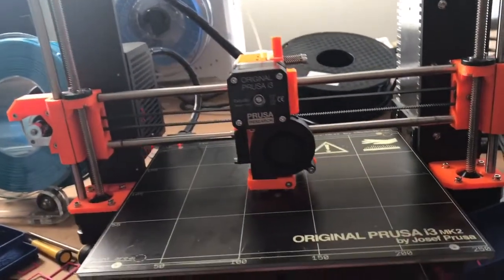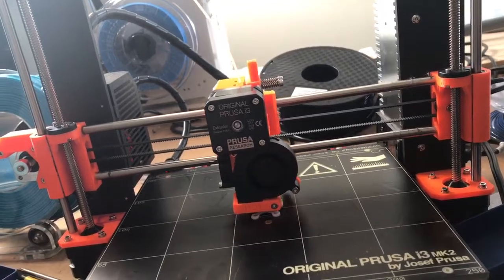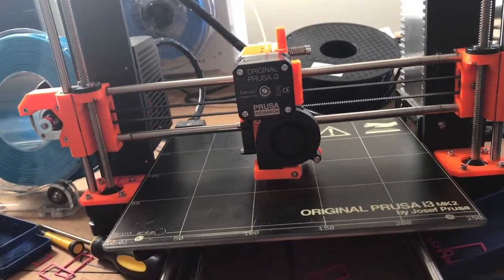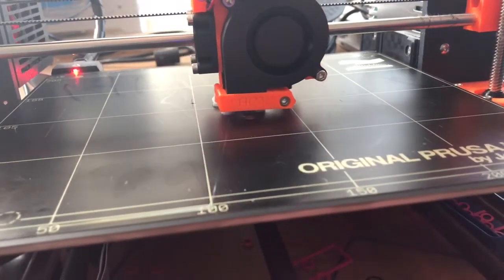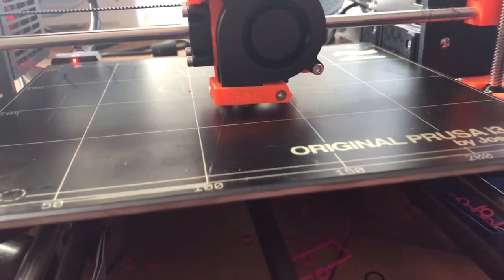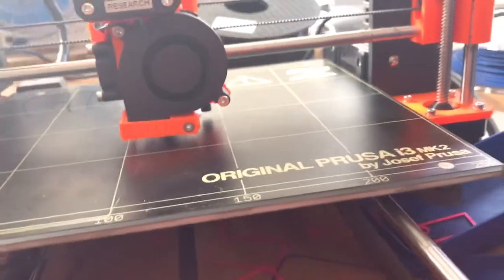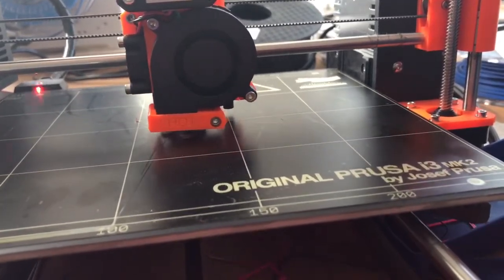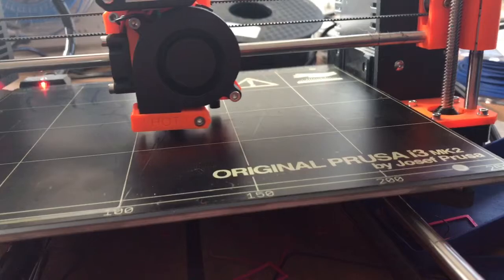First Attempt With Flexible Filament With The Prusa MK2S